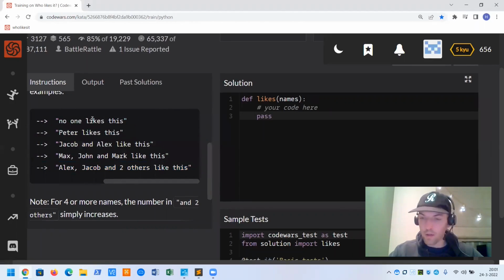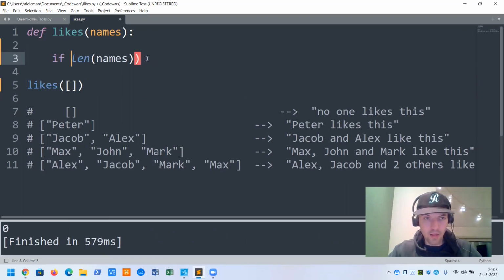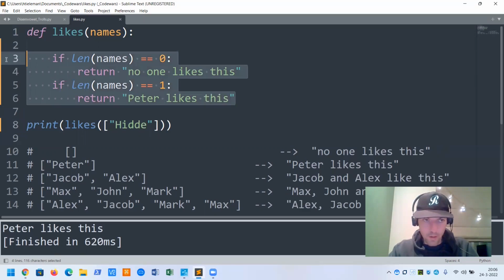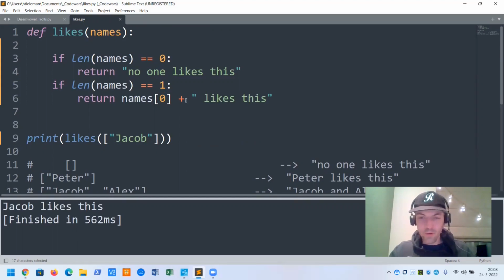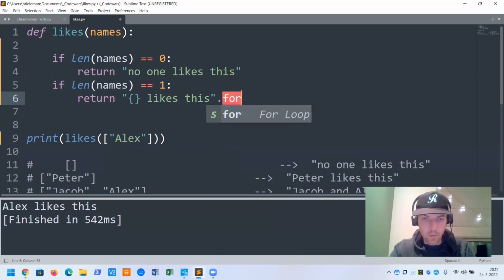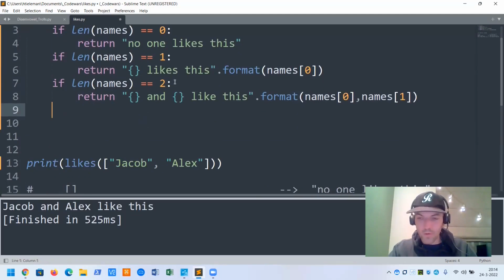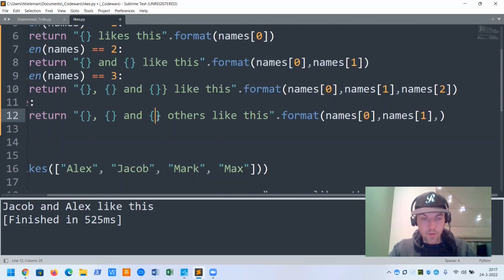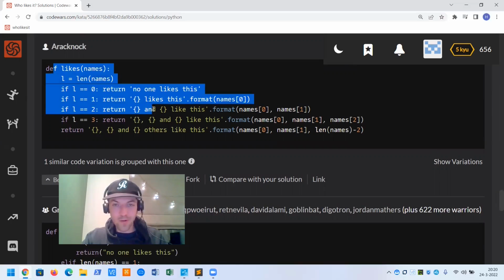Codewars (Python🐍) | String formatting | Who likes it?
In this video we'll go through the "Who likes it?" challenge on Codewars using Python.
How to format a string? What are the best practices?